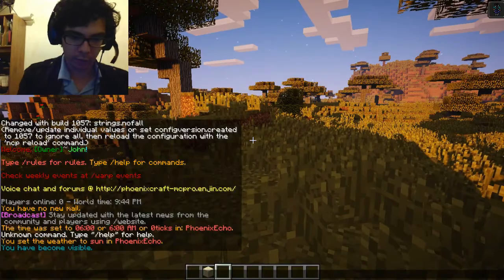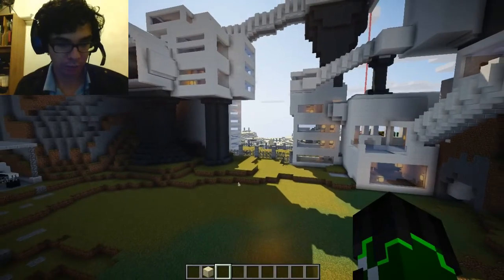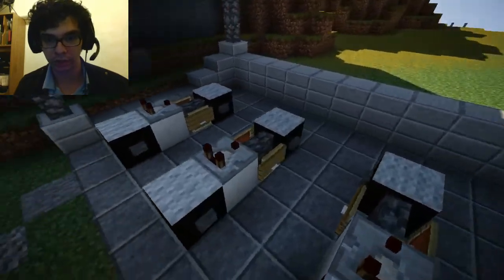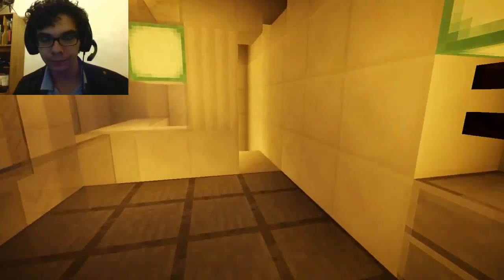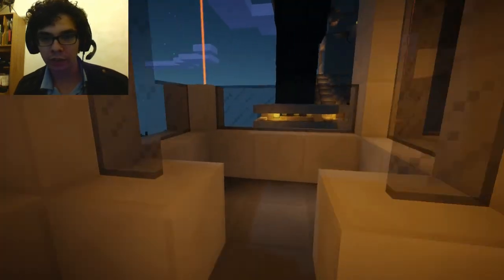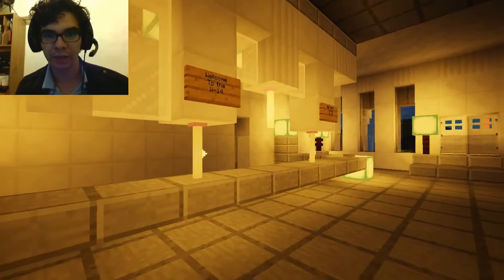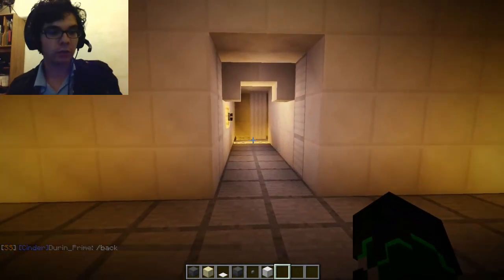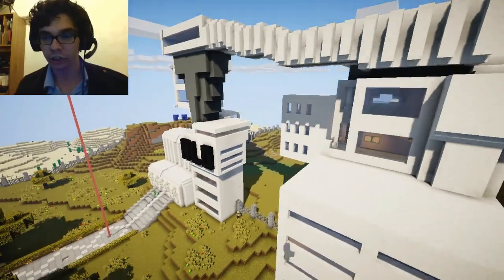SHOWING OFF - PhoenixCraft MC Server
In these series we will be checking out some of the best builds over at our minecraft server.

Or you can check my twitch from time to time in case I'm Live ➞

All credit of the track goes to its respective Creators/Artists.
You can find them in the following links.